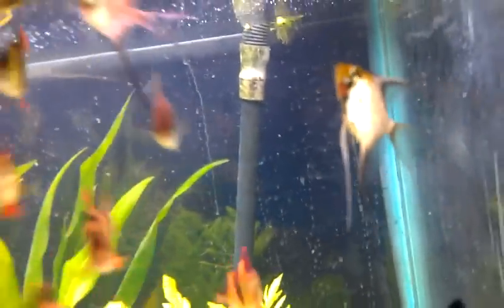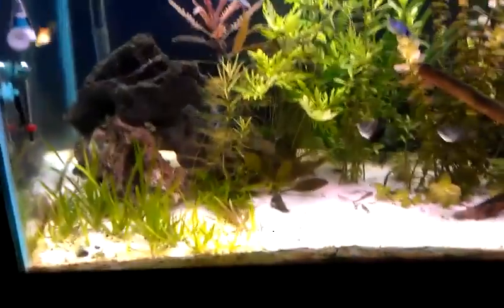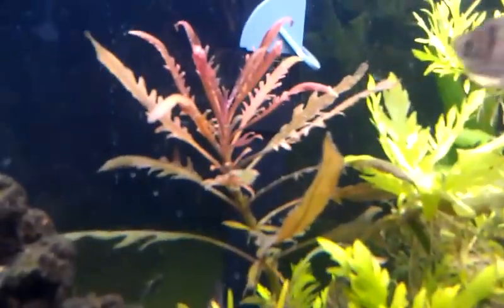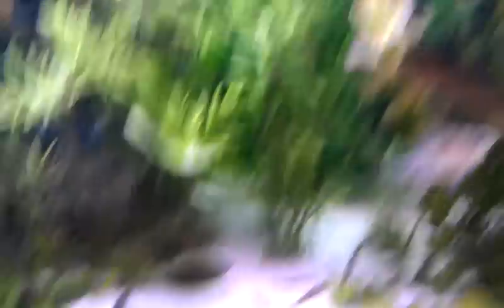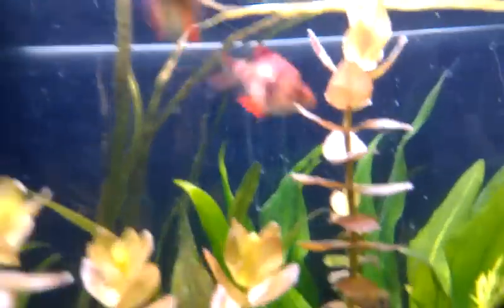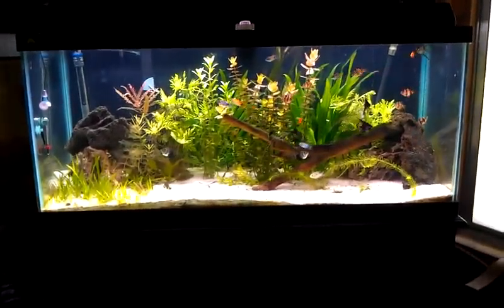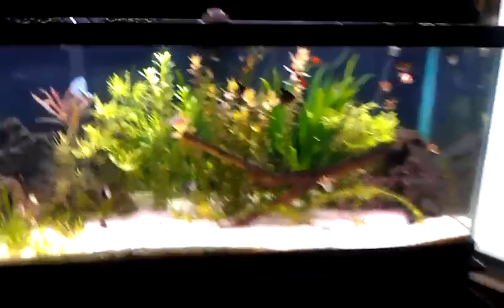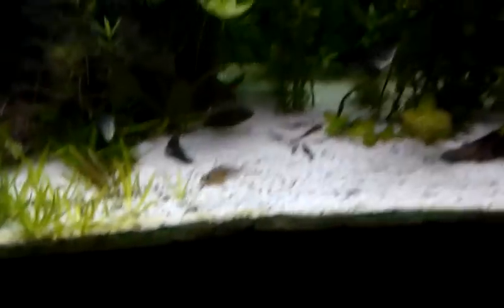Emperor 400's first day